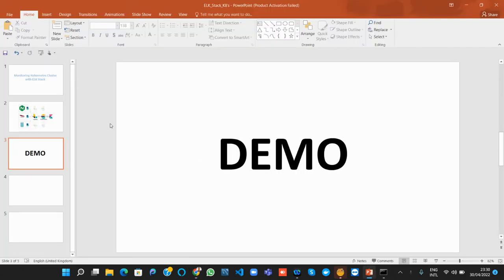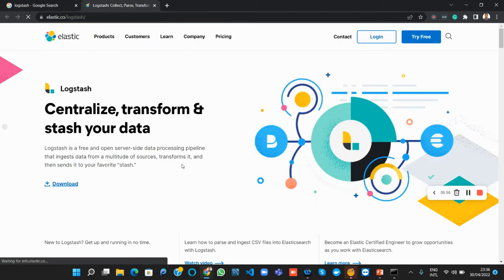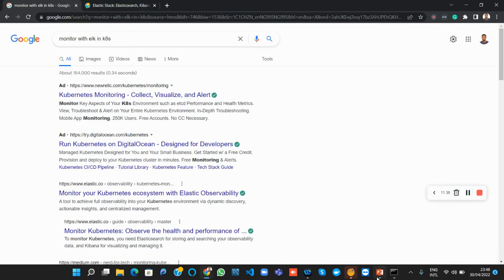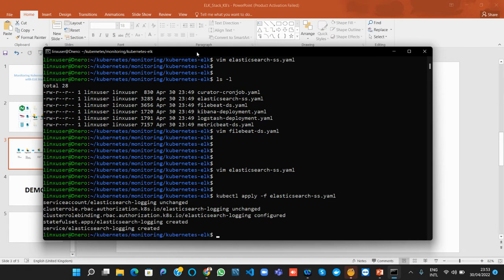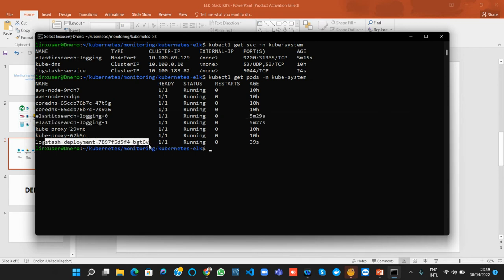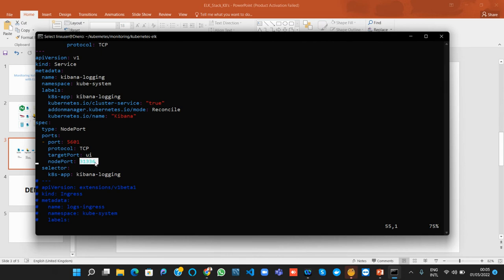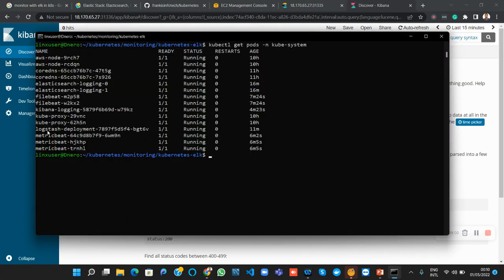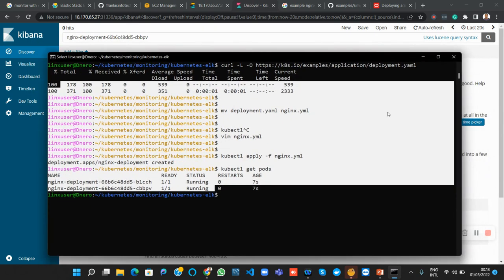Monitor K8s Cluster with ELK Stack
In this episode, I have described how to monitor your Kubernetes cluster using ELK Stack.